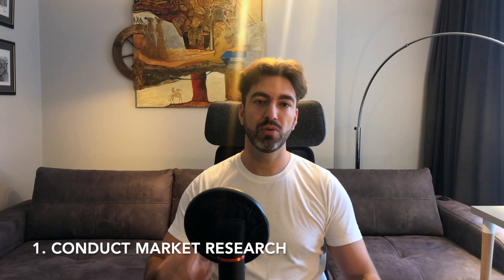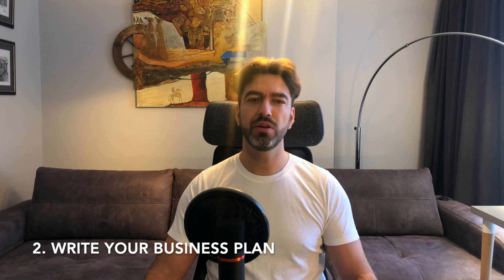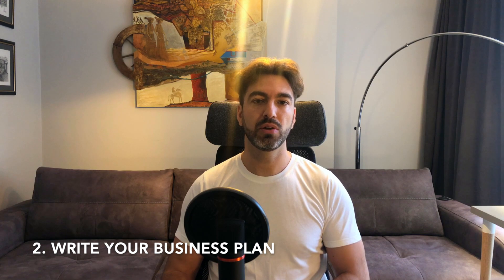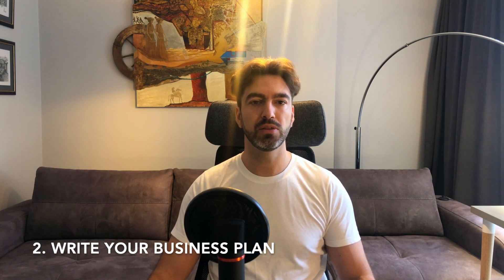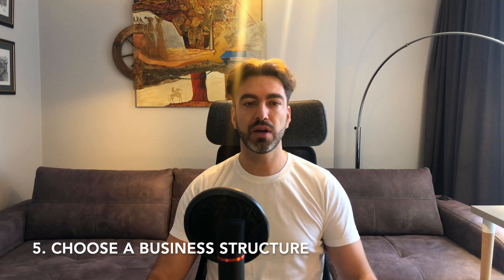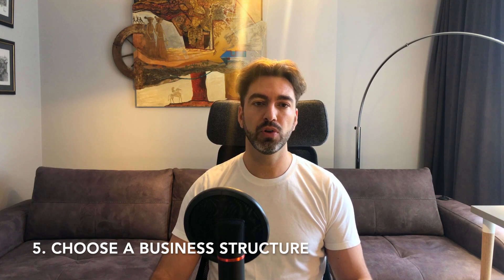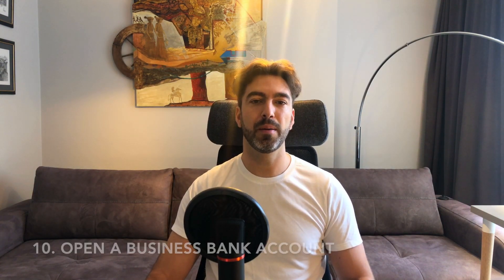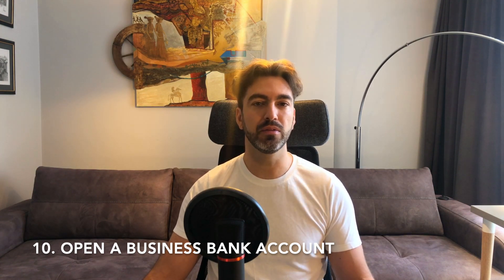10 Steps To Start Your Business - U.S. Small Business Administration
Welcome to my new channel - Kaloyan Gospodinov.